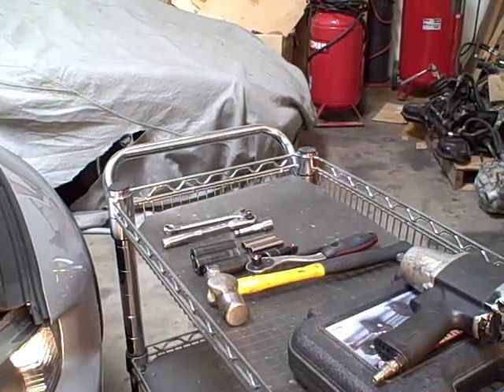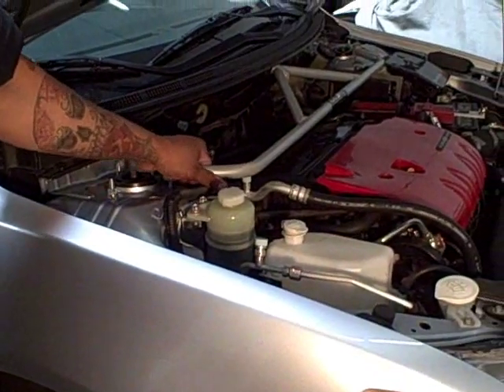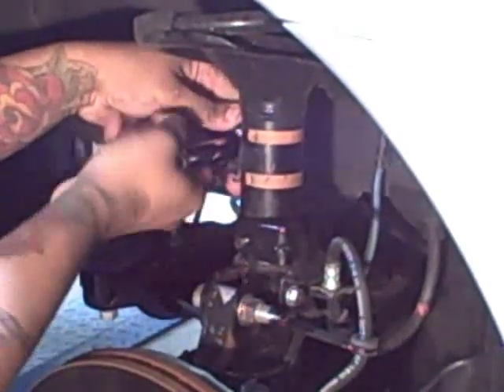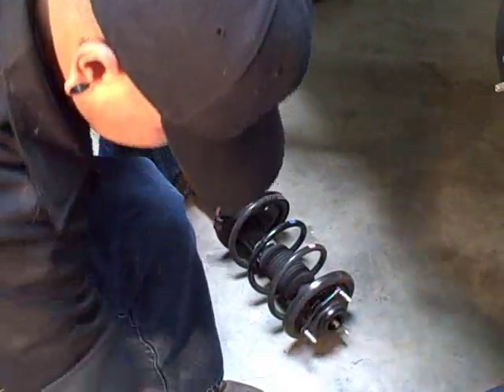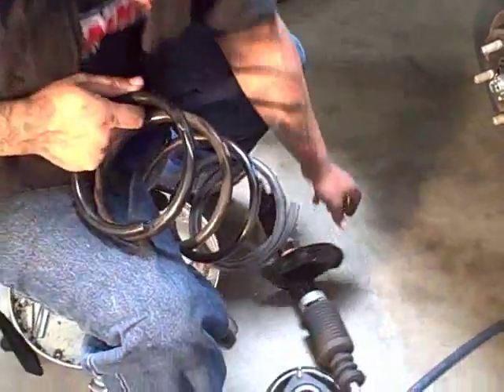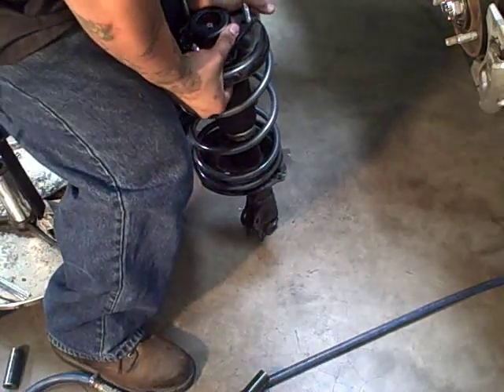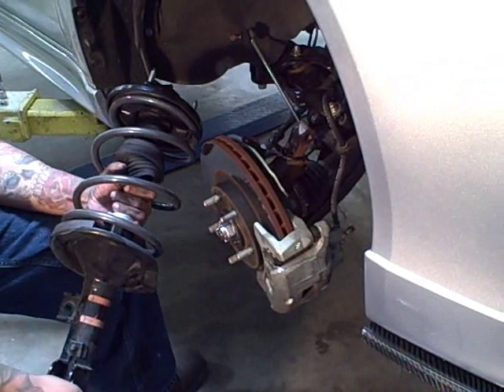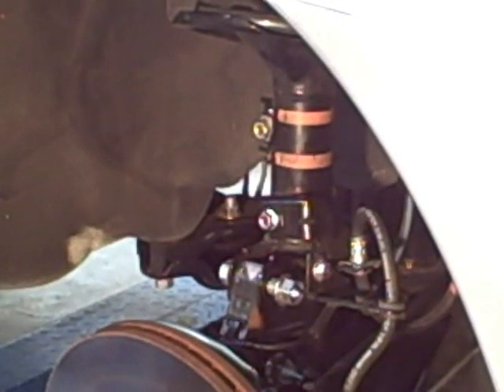Road/Race08/09 lancer grip sprig install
how to install your RRM grip springs